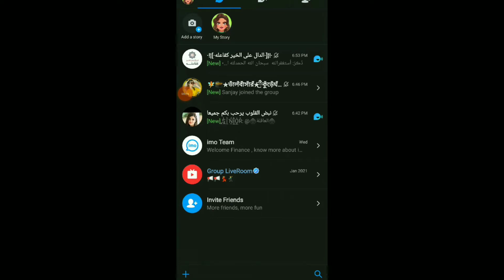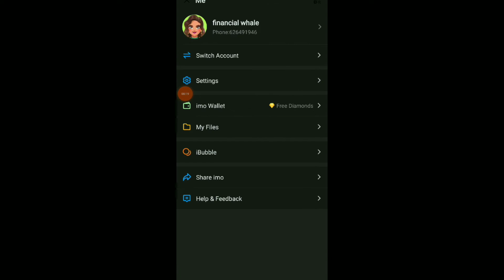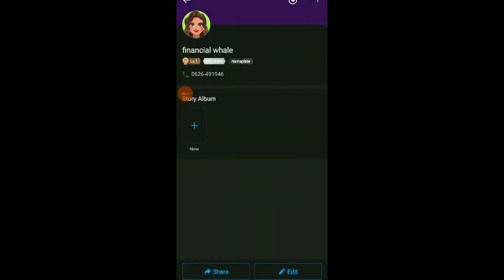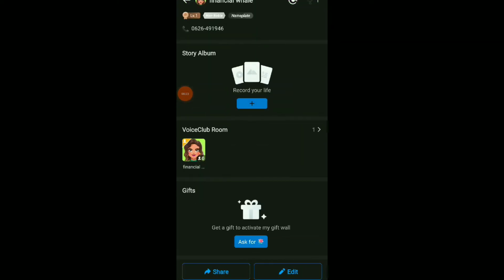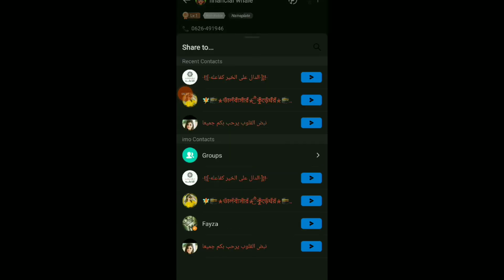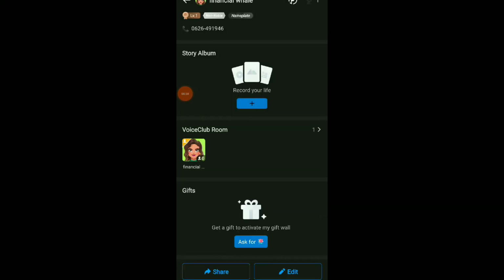How To Activate Gifts On Imo App 2022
My idols on YouTube:
Mike Vestil
Ali Abdaal
biaheza
Kevin David
Incognito Money
Sara Finance
Everyday Money
Channel Makers
Vidiq
SuperHumans Life